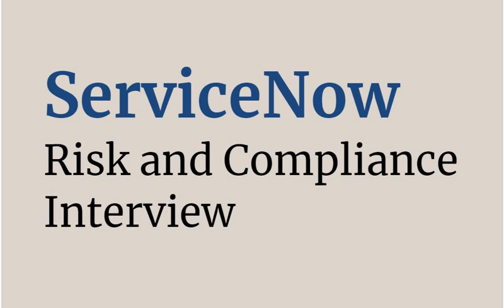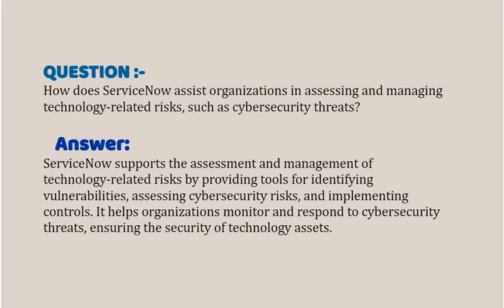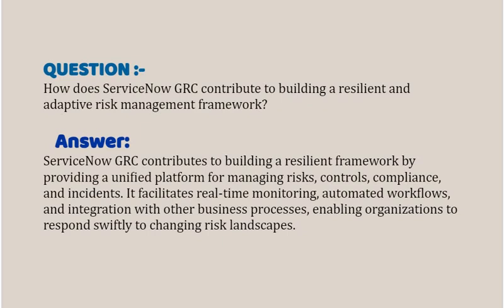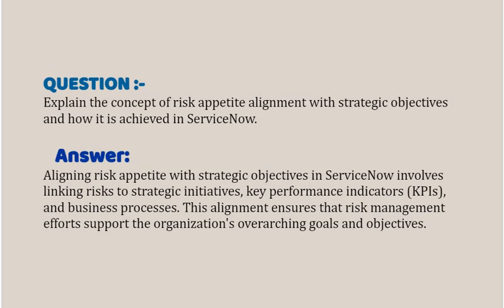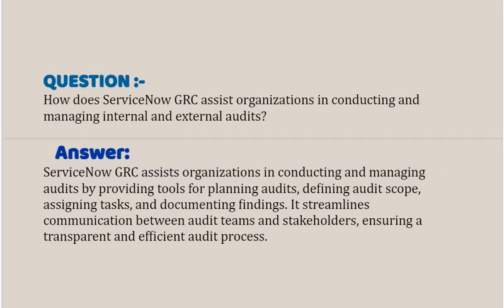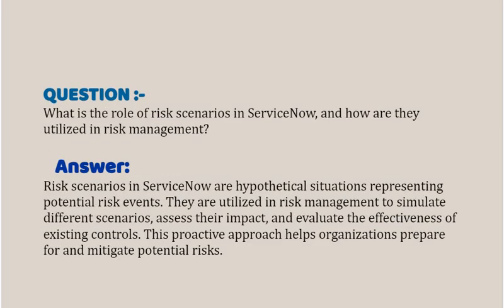Interview Questions : ServiceNow (CIS-RC) : ServiceNow Risk and Compliance Interview - Part#17